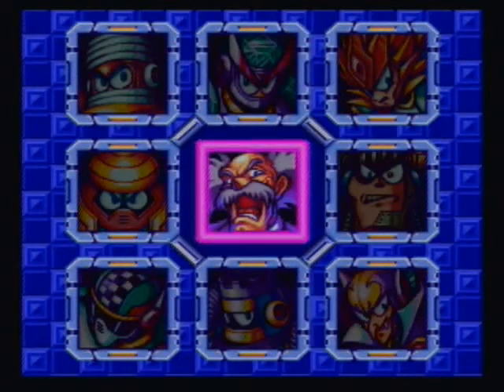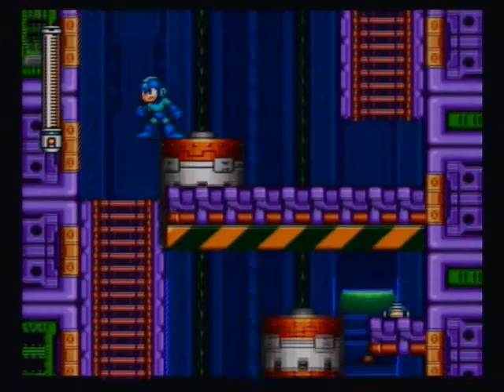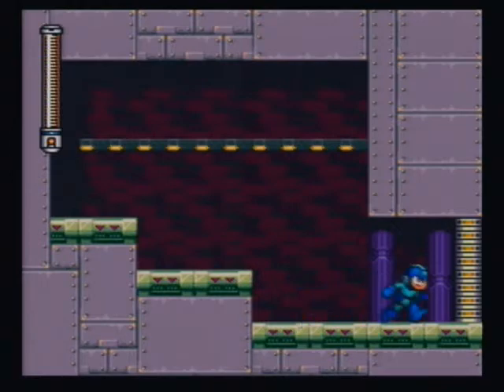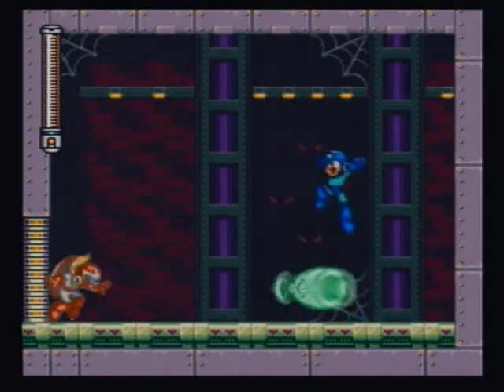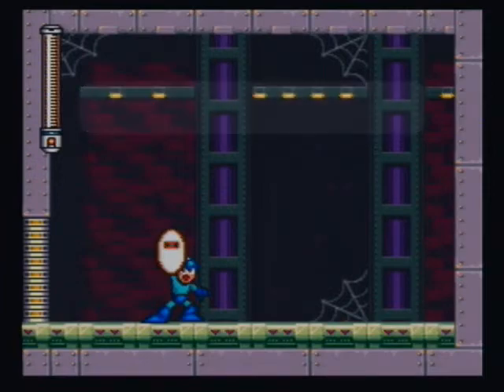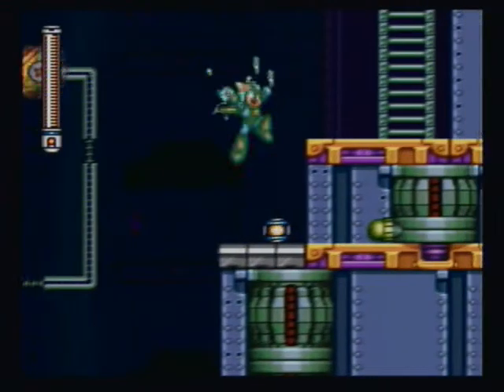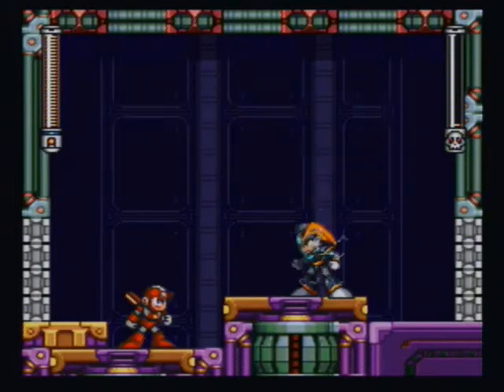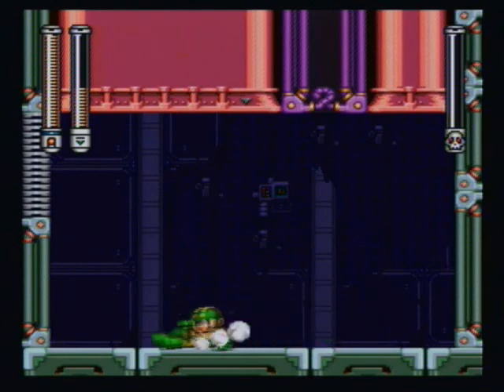Mega Man 7: Mr. Perfect (Part 10)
No Damage Run of Mega Man 7 for SNES.